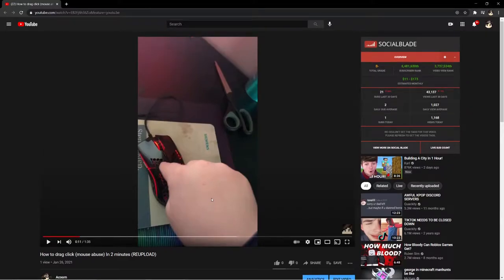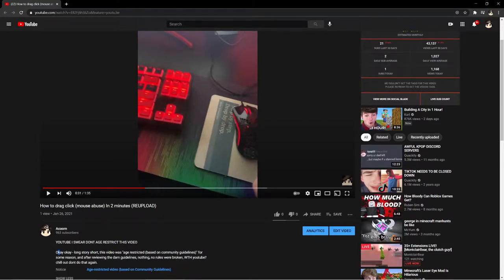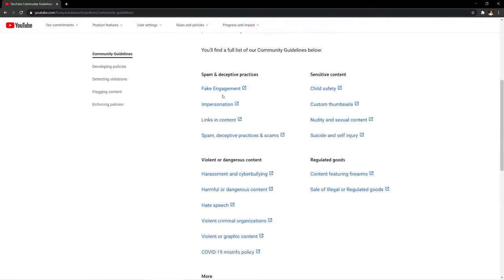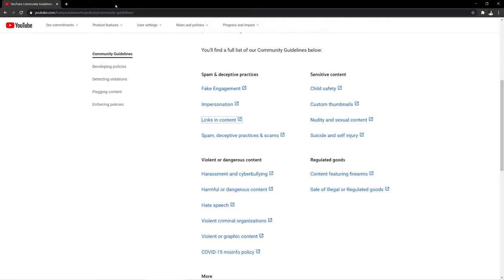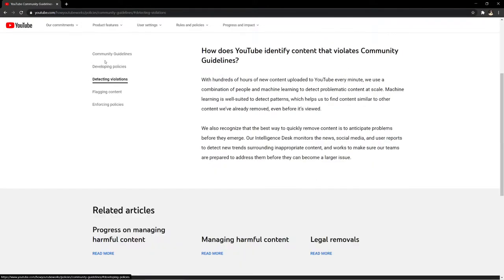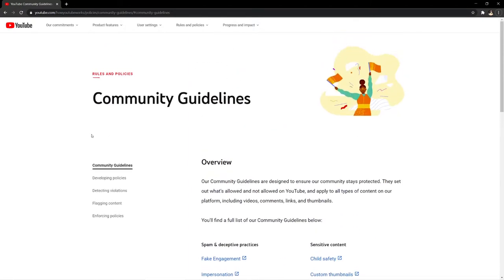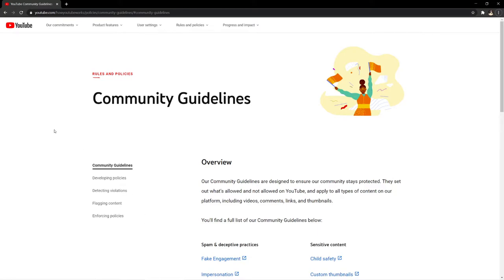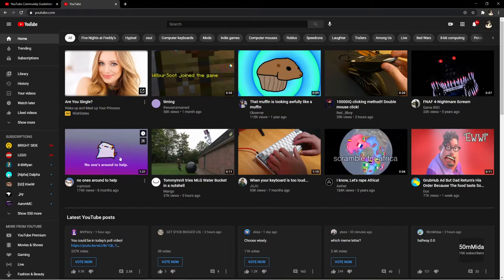YOUTUBE THIS IS A PROBLEM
STOP PLS

I lowered the video quality when watching it so this video doesn't get age-restricted too.